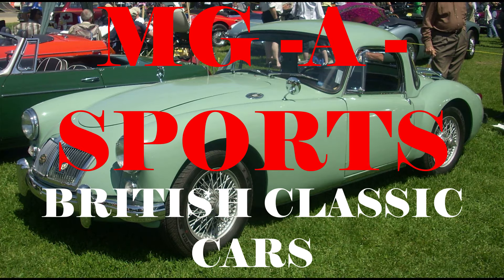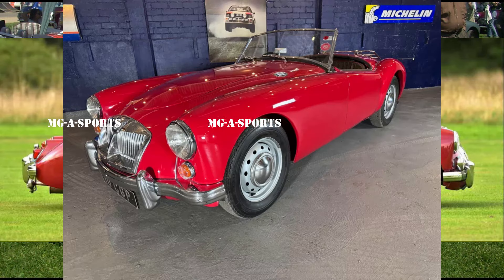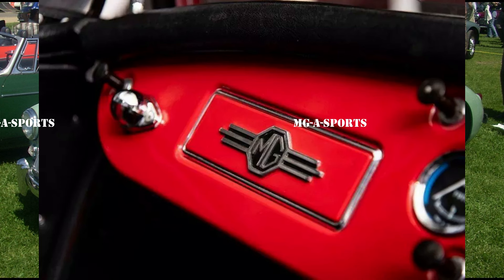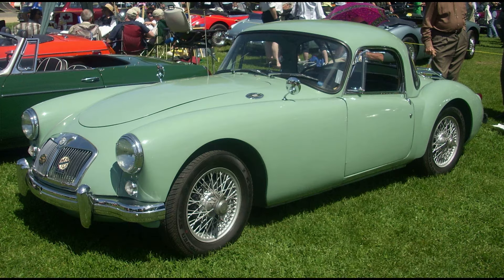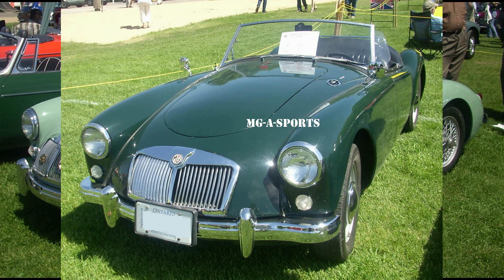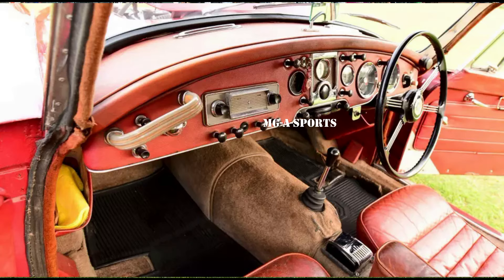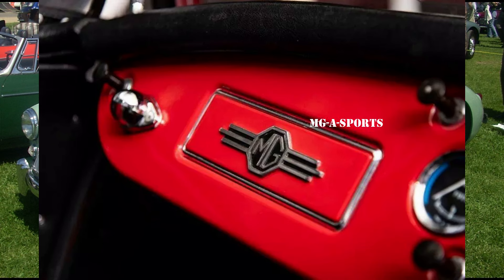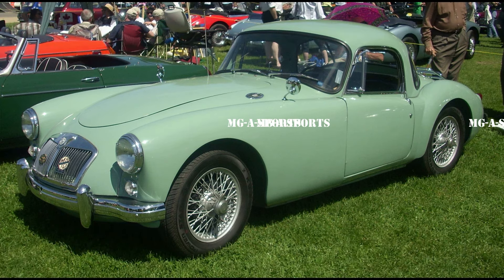CLASSIC MG A 1958 HIGH PERFORMANCE - A HIGH PERFORMANCE TWIN - CAM MODEL WAS ADDED FOR 1958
A high-performance Twin-Cam model was added for 1958. It used a high-compression  DOHC aluminium cylinder head version of the B-Series engine producing 108 hp . Four-wheel disc brakes by Dunlop were fitted, along with Dunlop peg drive knock-off steel wheels similar to wheels used on racing Jaguars, unique to the Twin-Cam and "DeLuxe" MGA 1600 and 1600 MkII roadsters. These wheels and chassis upgrades were used on a small number of the "DeLuxe" models built after Twin-Cam production came to a halt. Aside from the wheels, the only outside identifier was a "Twin-Cam" logo near the vent aside the bonnet.
Classic and Vintage Cars